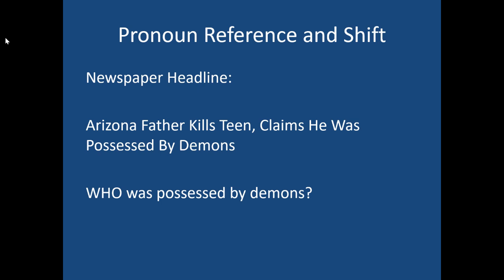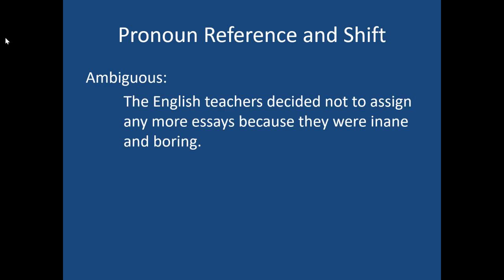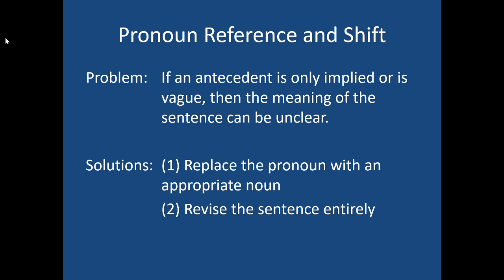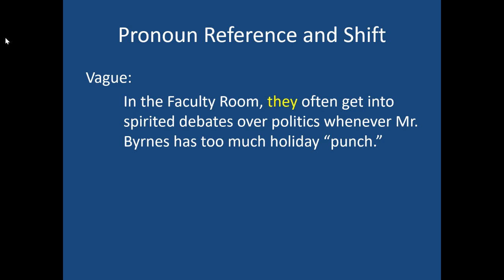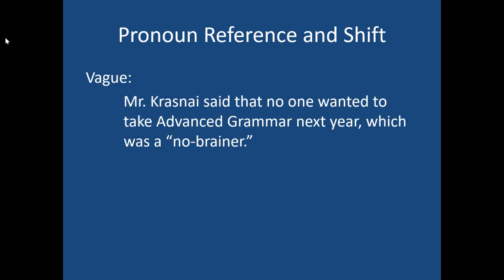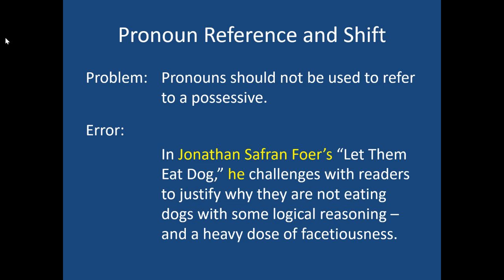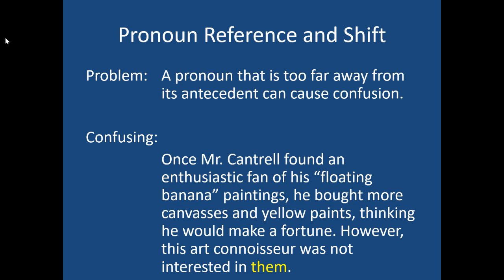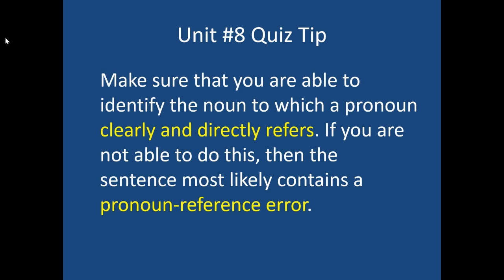Pronoun Reference Errors